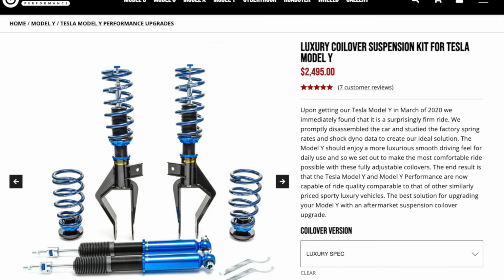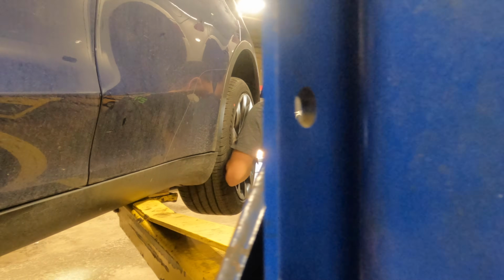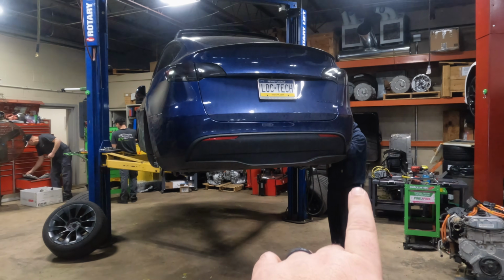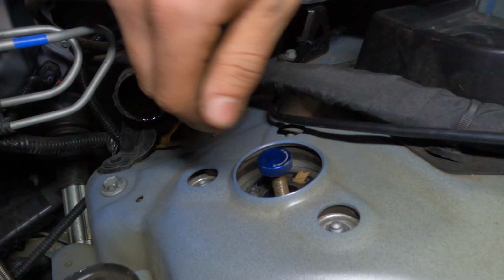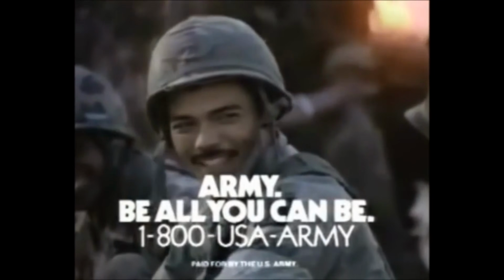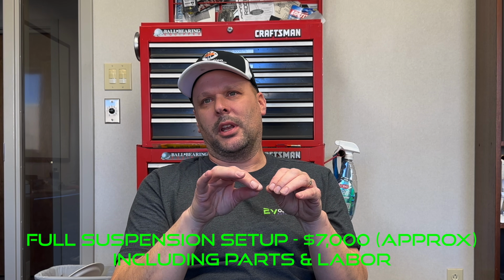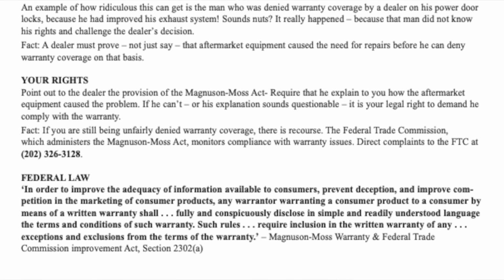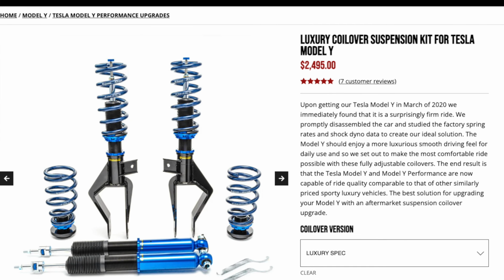Improve Tesla Model Y Ride Quality | Unplugged Performance suspension review...is it worth the cost?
6 months ago we upgraded the suspension in our Tesla Model Y to the luxury coil over set from Unplugged Performance. Well after 6 months this our full review and whether or not it's worth the investment plus a few other great tips about warranty impacts and how to dial in to the best settings possible.

MENTION LOCKETT TECH FOR A DISCOUNT!

Save 15% with code: LOCKETTTECH